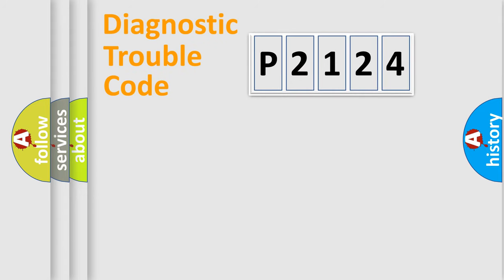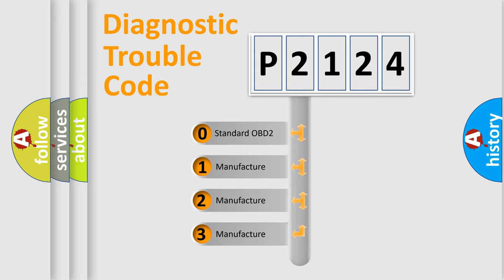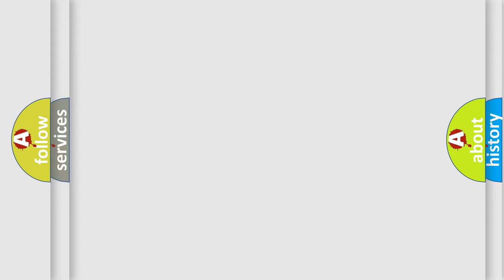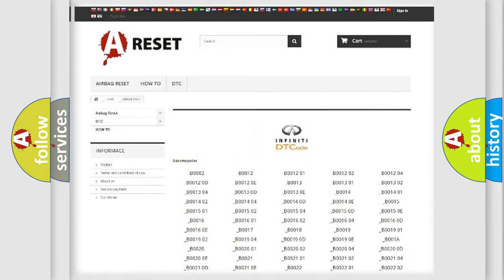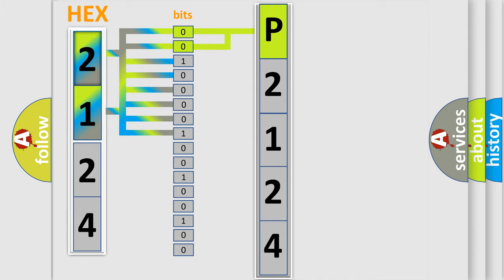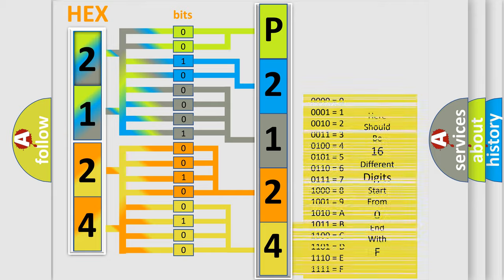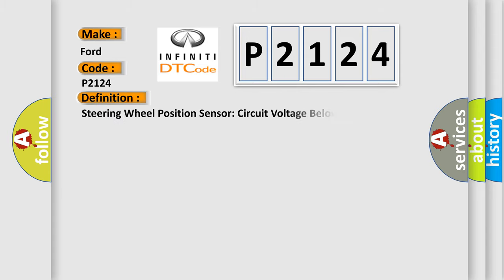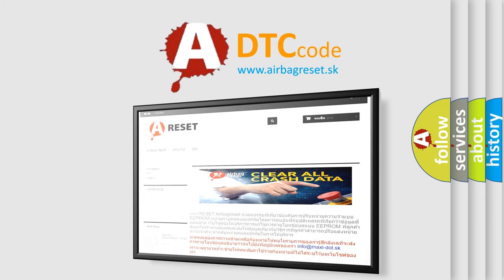DTC Ford P2124 Short Explanation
Contents:
0:21 Basic DTC analysis according to OBD2 protocol standard.
1:48 Insight into programming
2:58 A diagnostically understandable description of the Diagnostic Trouble Code
3:05 Basic error definition

Make:
Ford
Code:
P2124
Definition:
Steering Wheel Position Sensor: Circuit Voltage Below Threshold
Cause:
This DTC sets if the data received by the SCCM from either of the 2 optical sensors is below a predetermined threshold.